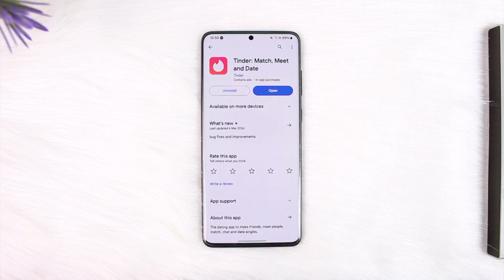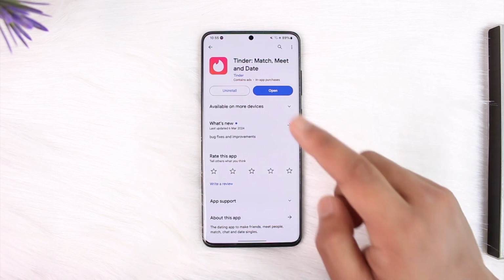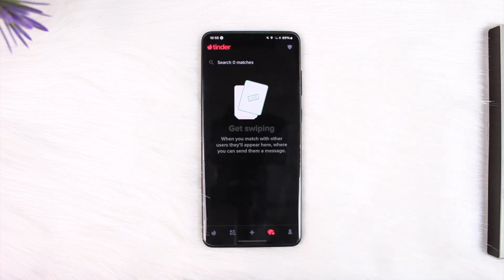How to Send Pics in Tinder Chat !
In this tutorial video, I will quickly guide you on how you can send pics in Tinder chat. So, make sure to watch this video till the end. We try to be responsive to as many questions as possible.

► Chapters:
0:00 Introduction
0:11 Send Pics
1:03 Conclusion